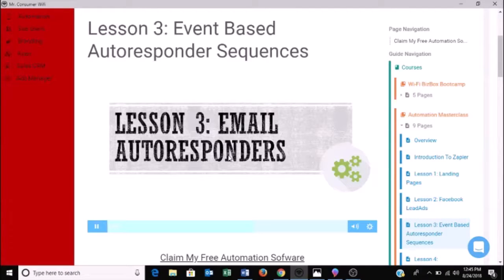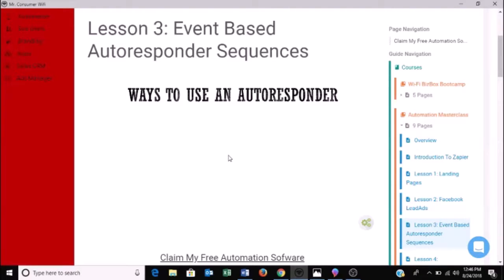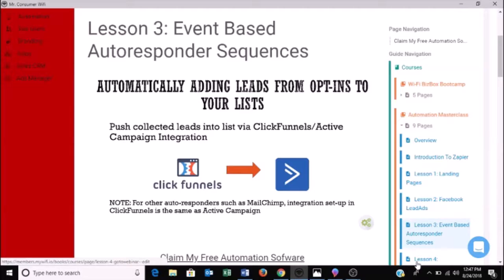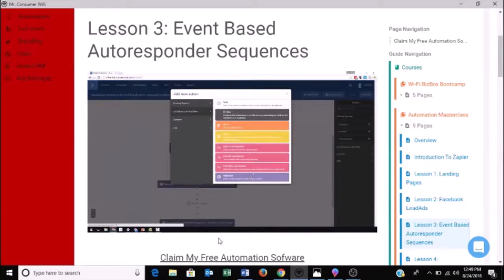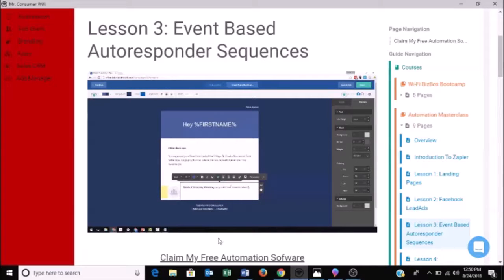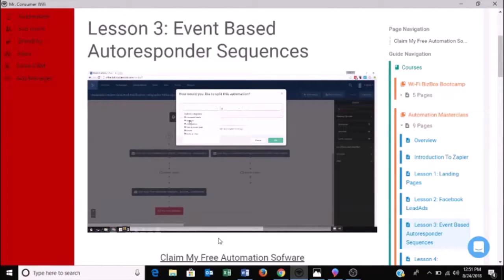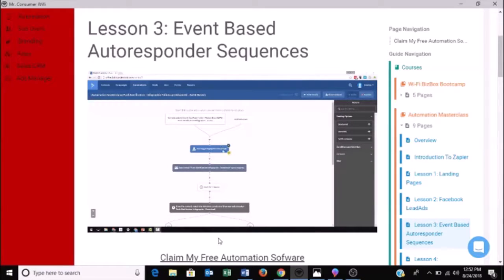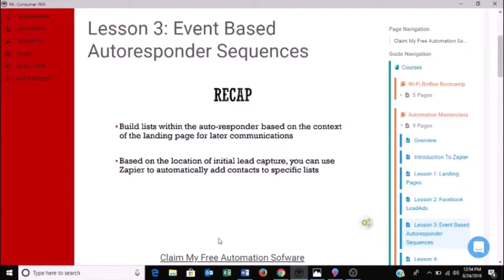Email Autoresponder Training / Mr. Consumer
How to set up and use E-mail Auto Responder  for your business

Here at Mr. Consumer we believe in showing Small Business's the way to grow we are not just telling you but we are providing the how to with Step By Step training for the optimization process in regards to Mr. Consumer WiFi Hotspot Solution Training brought to you By Mr. Consumer and staring Kevin Z. extraordinar.

With giving up to date training small business's are able to keep up with the ever changing landscape of today's market

Here at Mr. Consumer we succeed when our clients succeed and that is what we call Business Made Simple